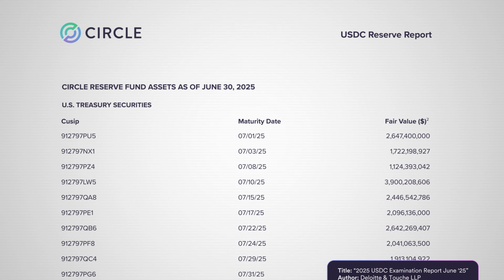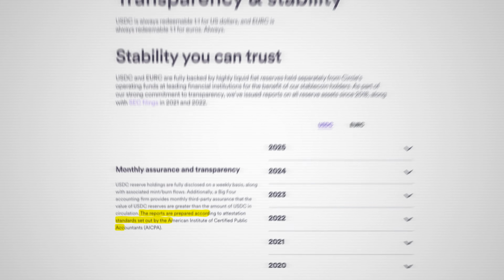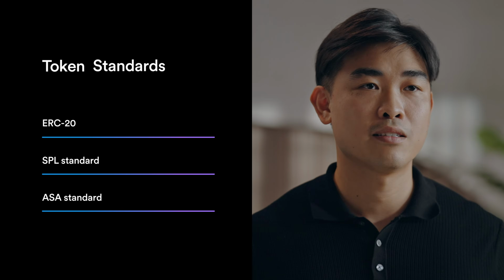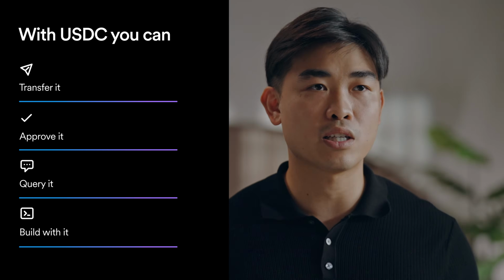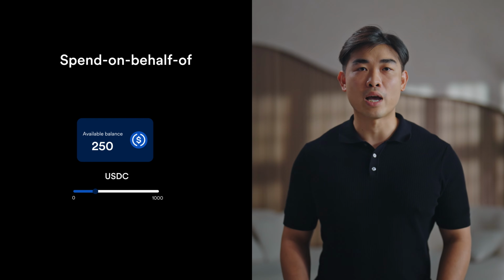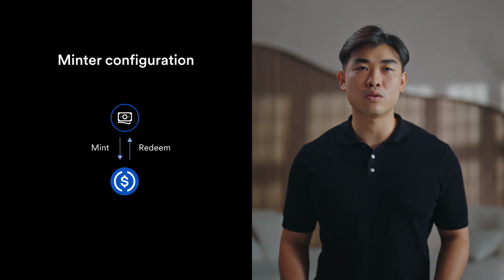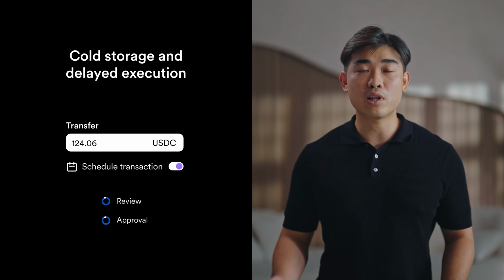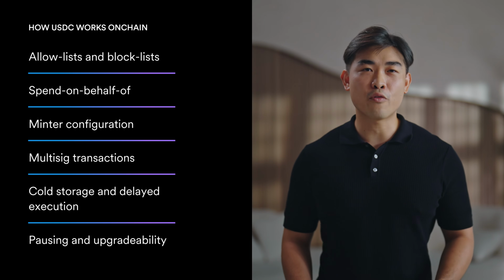How USDC Works Onchain | Episode 4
In this episode of Stablecoin 101, Elton Tay from the Developer Relations team breaks down how USDC works onchain across multiple blockchains.

🔎 What you’ll learn:

- How USDC is natively issued across blockchains
- The role of token standards like ERC-20, SPL and ASA
- The built-in rules that define how USDC behaves onchain